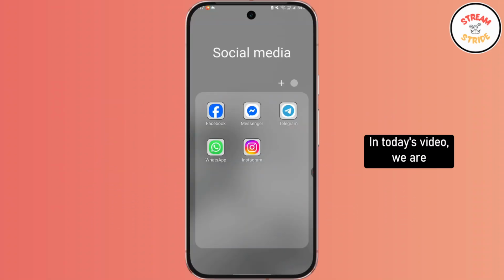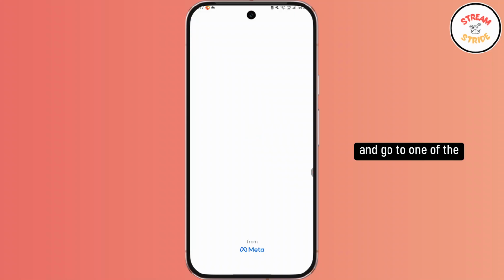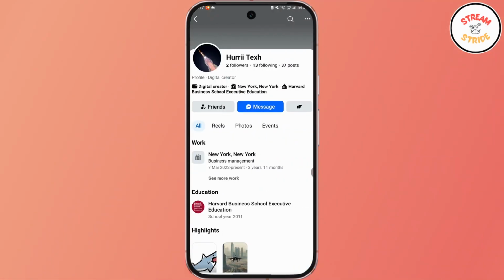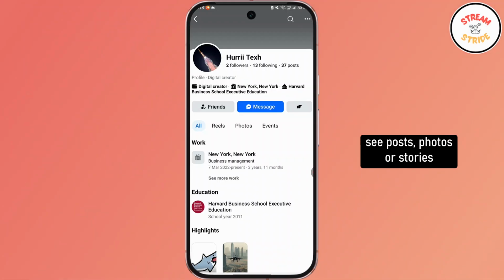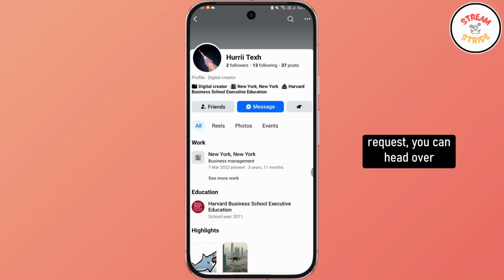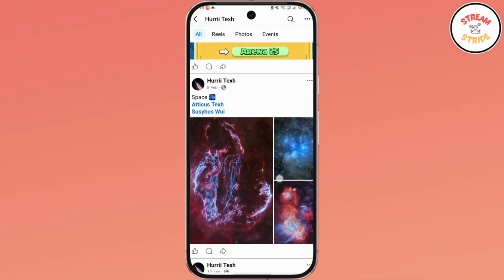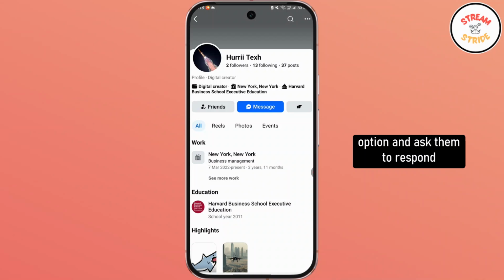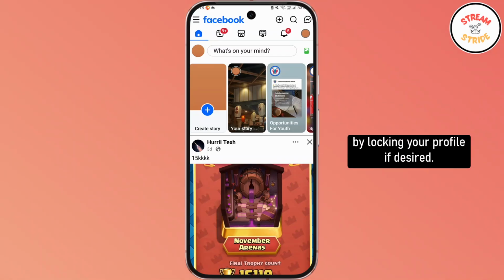HOW TO SEE LOCKED PROFILE ON FACEBOOK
If you’ve been searching for how to see locked profile on Facebook, this tutorial is for you. In this guide, I’ll explain everything you need to know about how to see locked profile on Facebook, what a locked Facebook profile means, and what information is actually visible. Many people look for ways like how to view a locked Facebook account, how to open a locked profile on Facebook, or how to see photos of a locked profile on Facebook. In this video, we’ll clear up the confusion and show you what is possible and what isn’t when it comes to locked profiles on Facebook.

In this video, you’ll learn:

What a locked profile on Facebook means

What information you can and cannot see on a locked profile

Whether it’s possible to view photos from a locked Facebook account

How to send a friend request to a locked profile

How to protect and lock your own Facebook profile